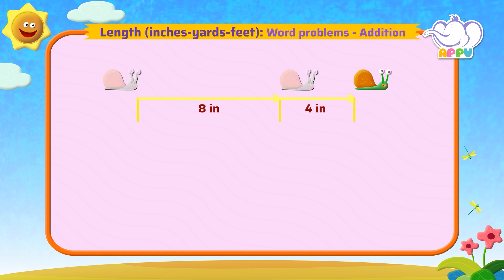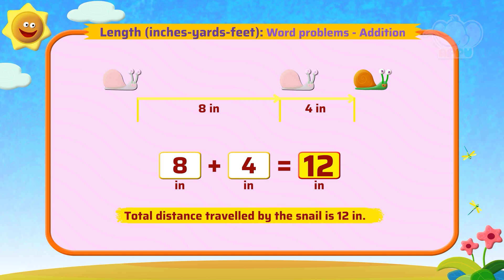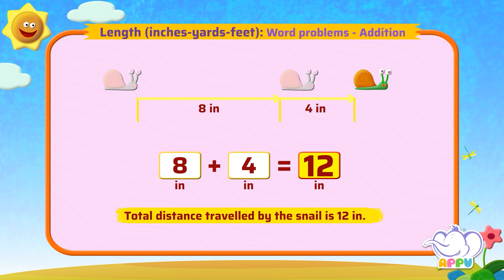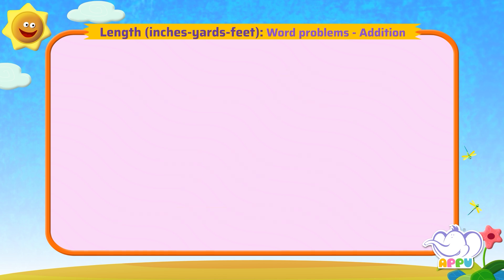G2 - Module 04b - Exercise 3 - Word problems - Addition | Appu Series | Grade 2 Math Learning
Team up with Appu and Tiger to solve word problems that involve adding lengths. Whether it's adding the length of two toys or two ropes, you’ll see how addition helps you measure and solve real-life problems. Let's add up and have fun in this measuring game!